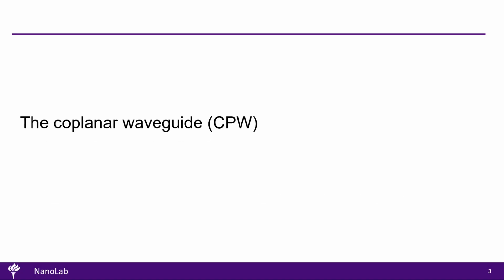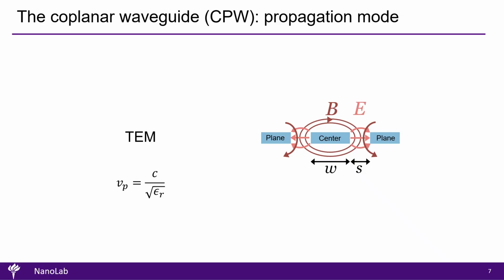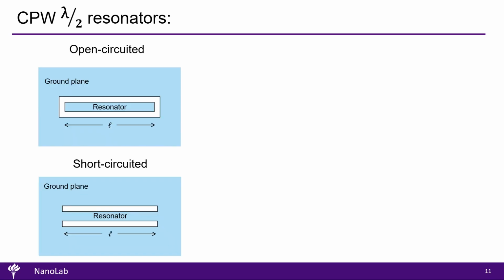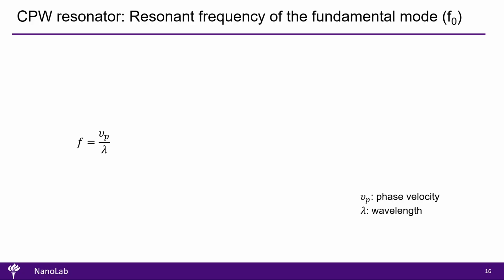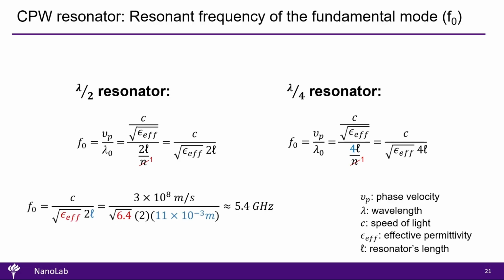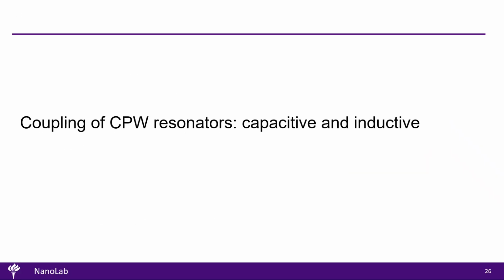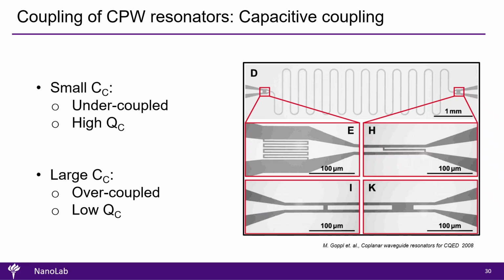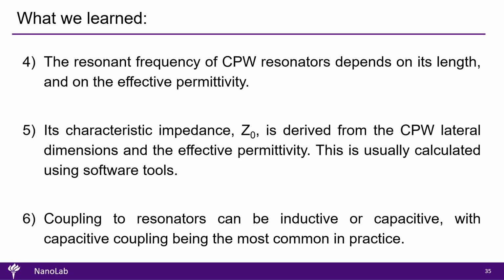Coplanar waveguide resonators: video 6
This video introduces coplanar waveguide (CPW) resonators, a widely used geometry in microwave and superconducting quantum circuits. We describe their structure, resonant frequency and impedance, and compare capacitive and inductive coupling methods that determine how CPWs connect to external circuits.